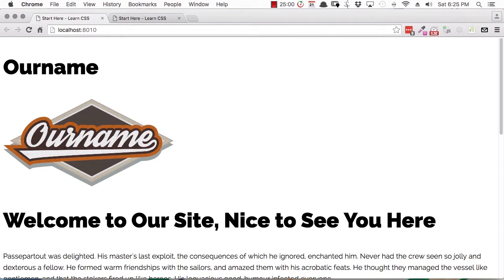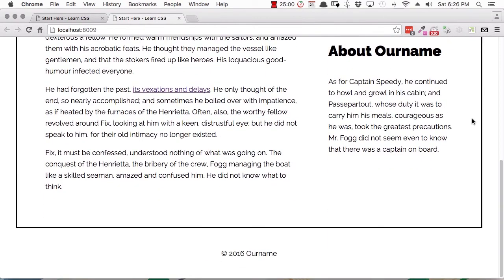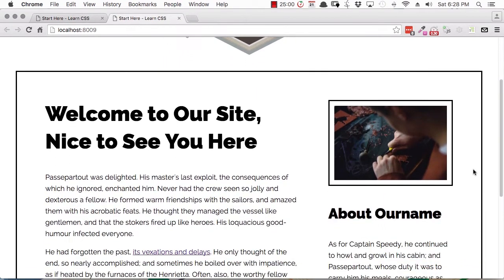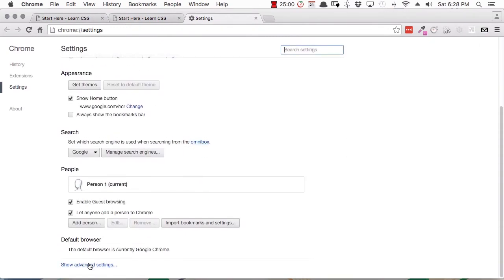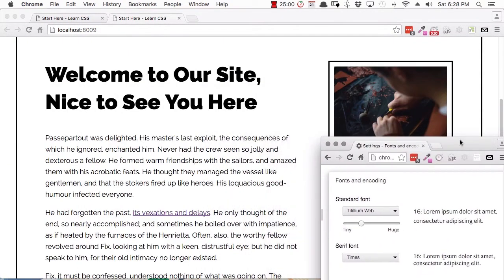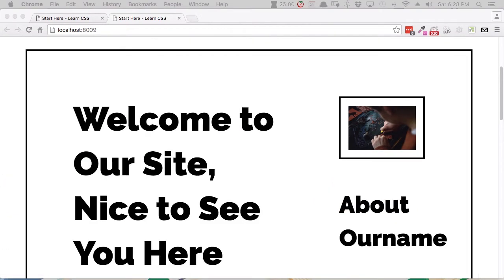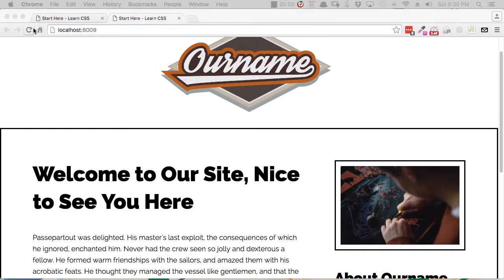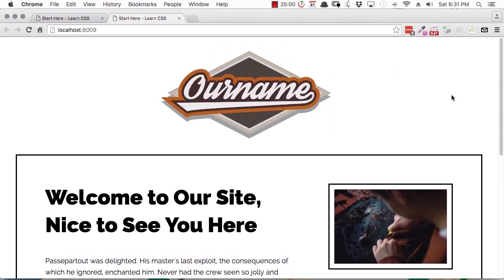Rem Based Layouts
As we go through this course we'll be using rem units to create our layout. In this lesson, take a sneak peek at the layout you'll be creating and learn why there's a huge benefit to using these units.

In this course you'll learn everything you need to know to create the most common types of layouts in web design.